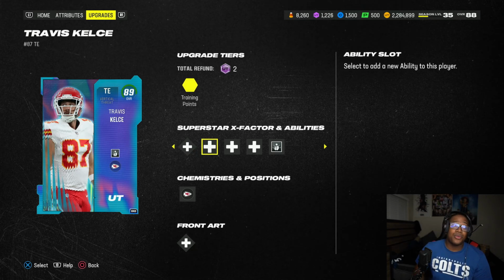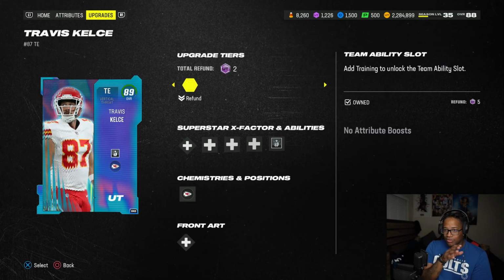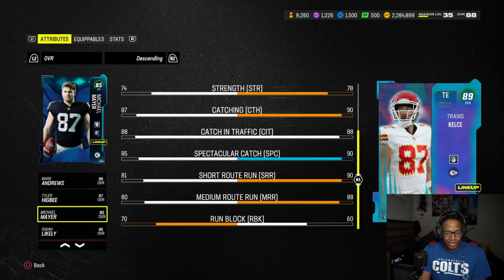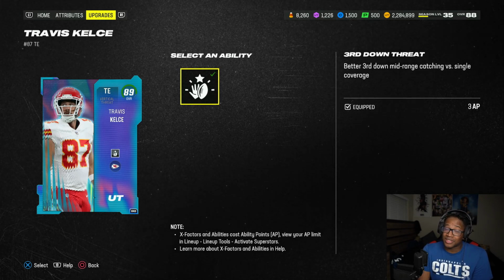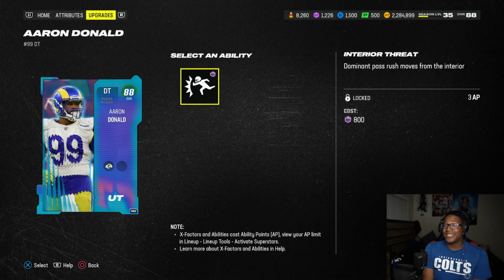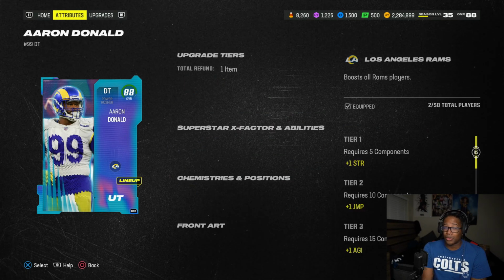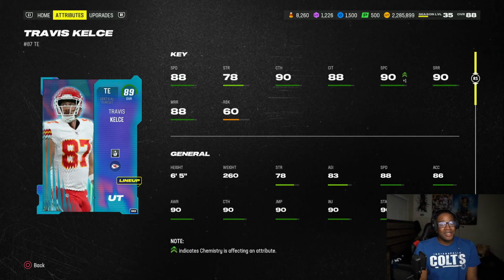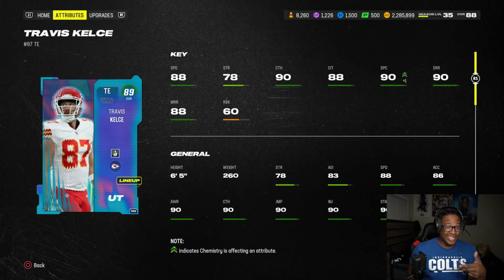FREE 89 OVR TRAVIS KELCE IS UNSTOPPABLE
WANNA GROW YOUR YOUTUBE CHANNEL?